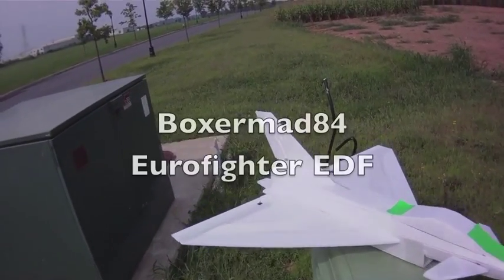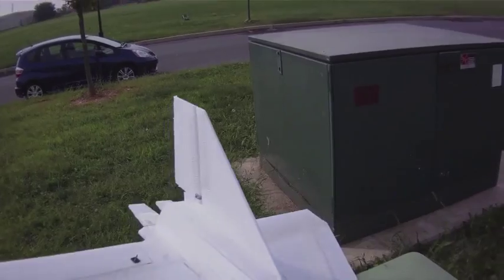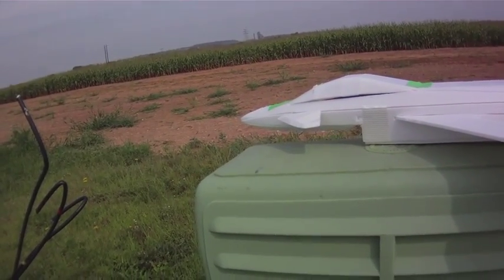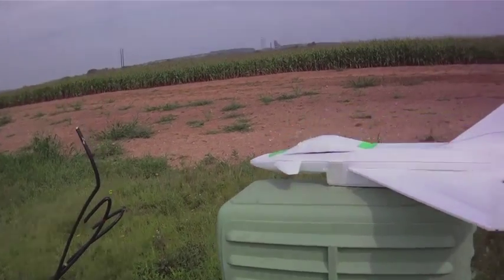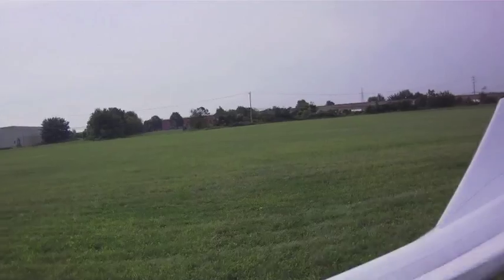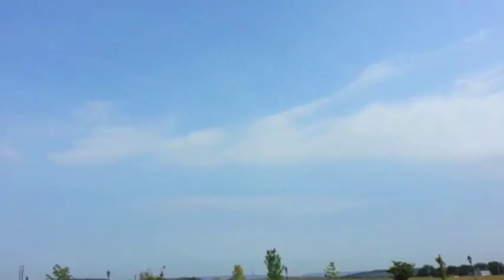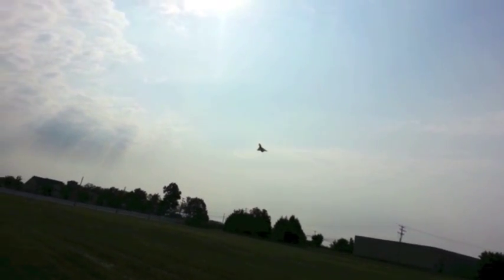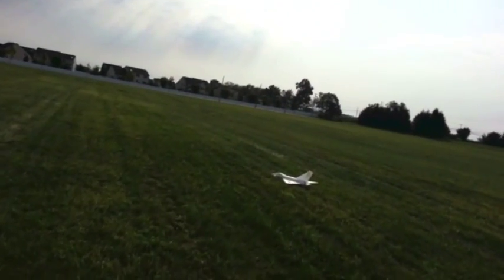Boxermad84 Eurofighter EDF Testing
Boxermad84, Jay Rothwell, was nice enough to allow me to help him test his new Eurofighter Typhoon EDF.  Over the period of a week we sent videos back and forth and in the end he has deigned a spectacular Eurofighter! This video is not HD so that I could shoot them to him quickly.